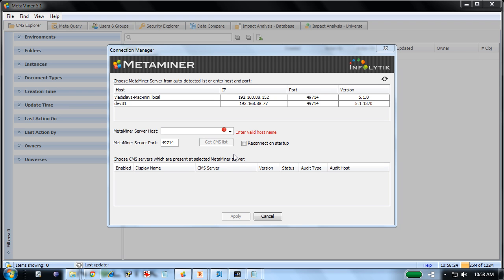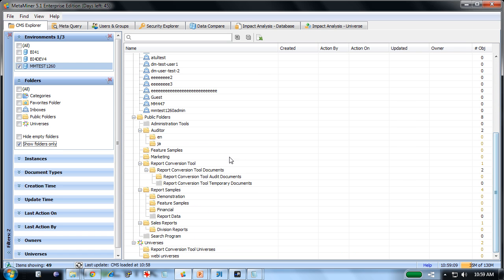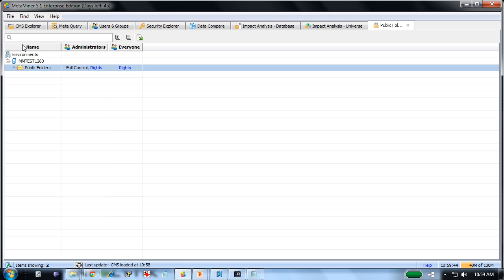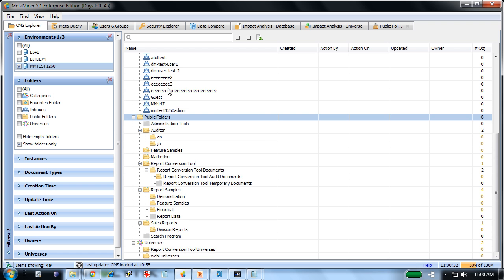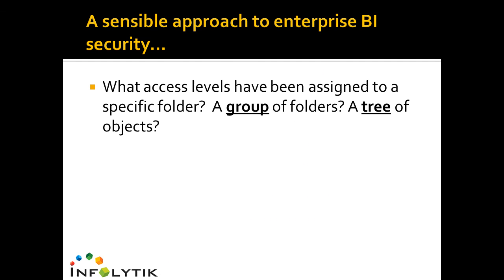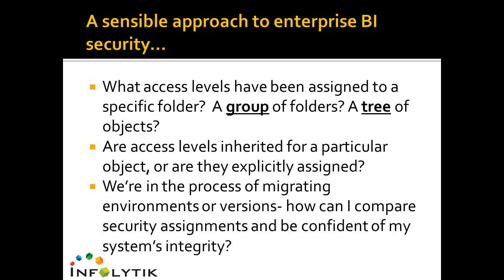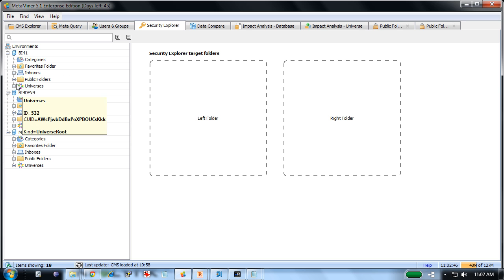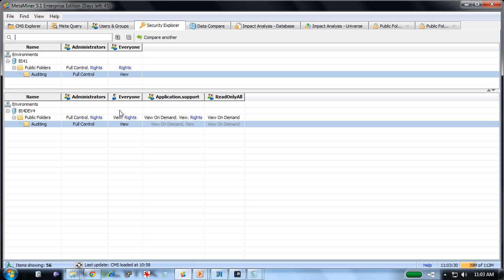MetaMiner 5 - Security & Access Levels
The ability to analyze and understand a complete picture - or "matrix as some may call it - of your SAP BI4 or XI3 security implementation has caused tremendous inefficiencies in BI deployments and ongoing maintenance.  MetaMiner 5 finally satisfies this need through lightning-fast, top-down, multi-CMS security and access management of your entire infrastructure.